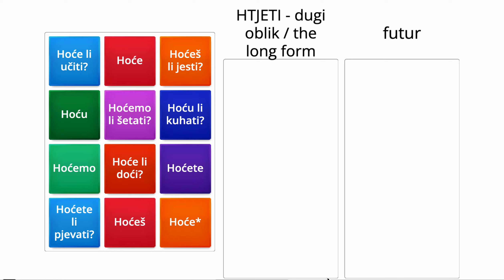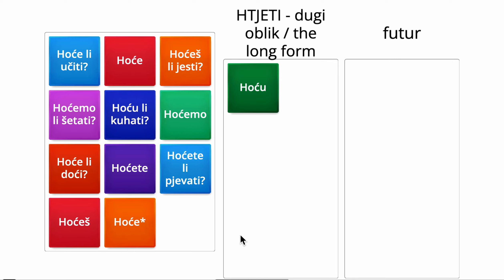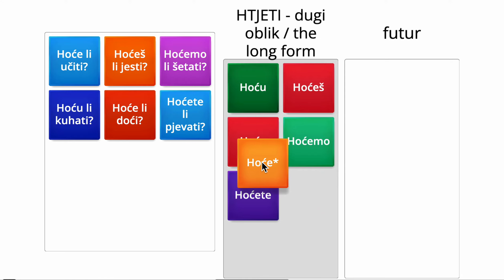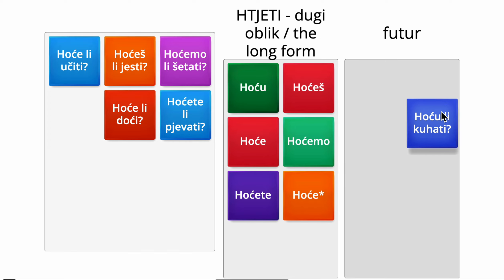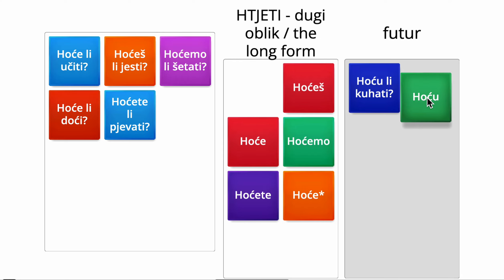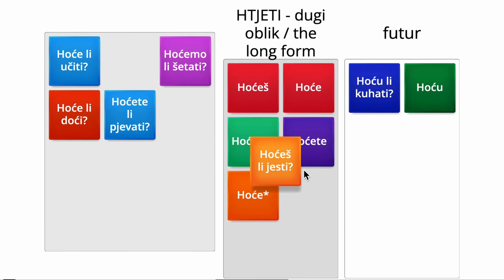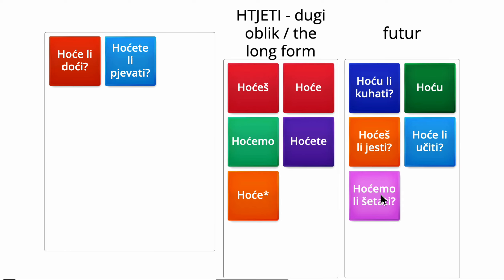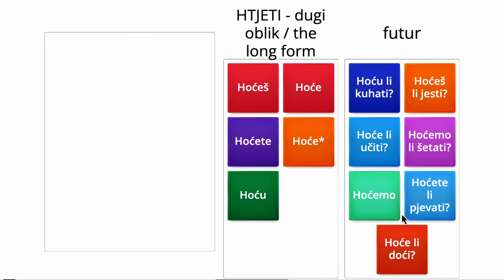Learn Croatian: The Future Tense - the long form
Basic Croatian: the long form of the verb HTJETI